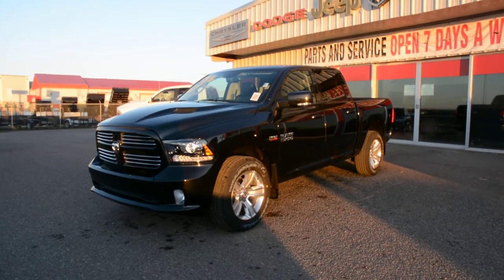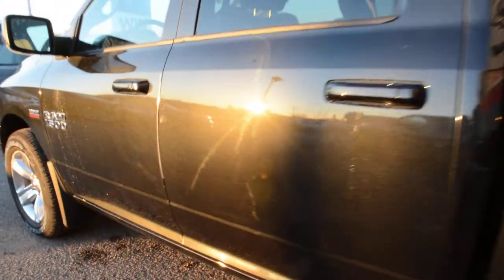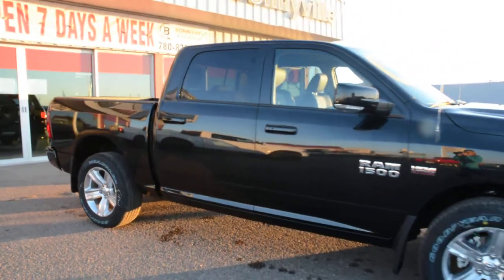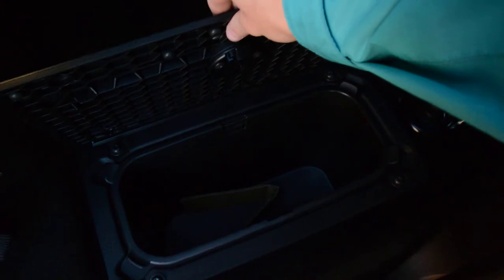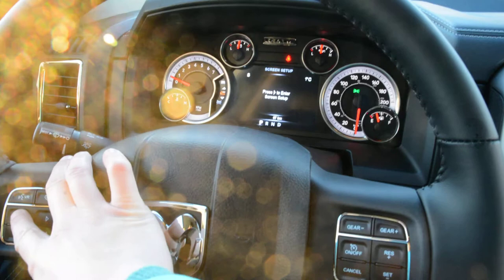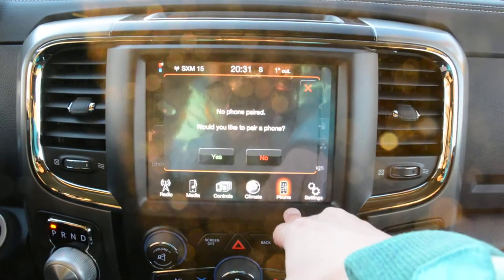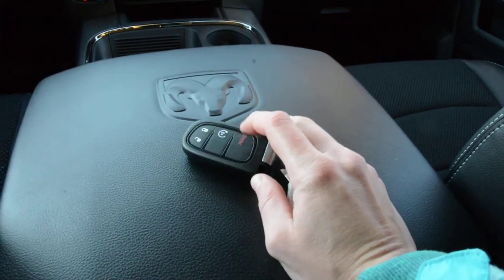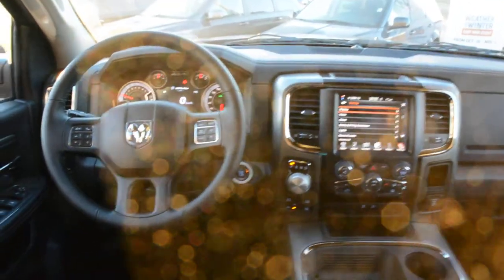2015 Ram 1500 Sport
This Ram 1500 is packed with power, dependability and state of the art performance. With the legendary 5.7L HEMI V8 engine you get limiteless power packed into every drive. Turning this truck into the ultimate everyday driving choice. Whether you are looking to get work, the kids to school or take off on a weekend adventure. It doesnt stop here though because the interior is loaded with vinyl seats, remote start system, touchscreen display and more to keep you and your passengers driving in style.